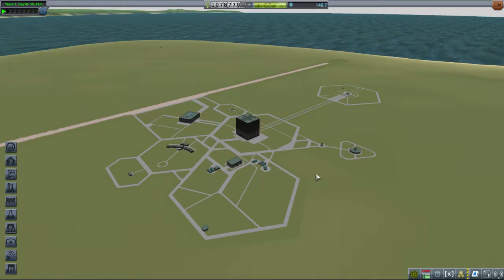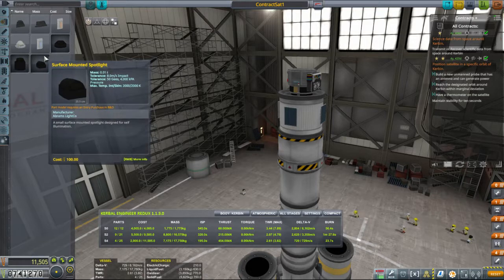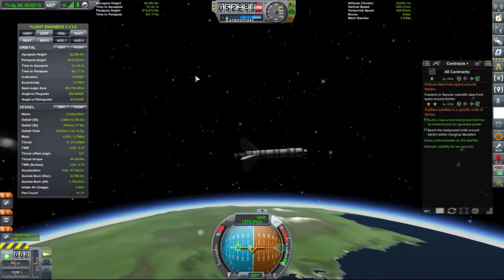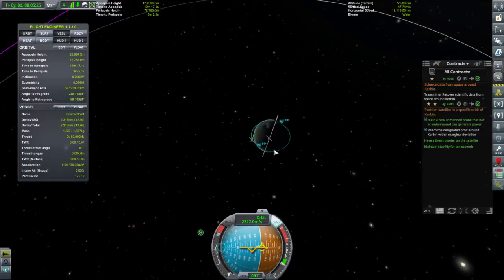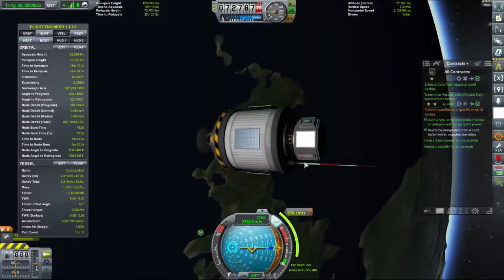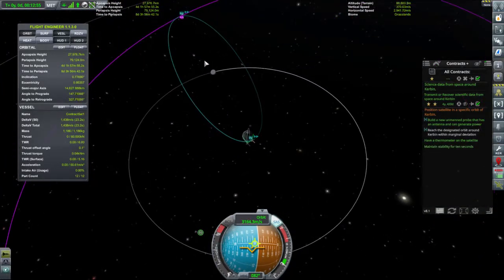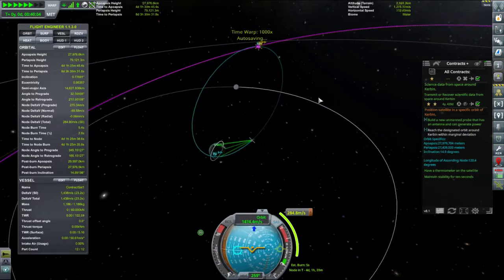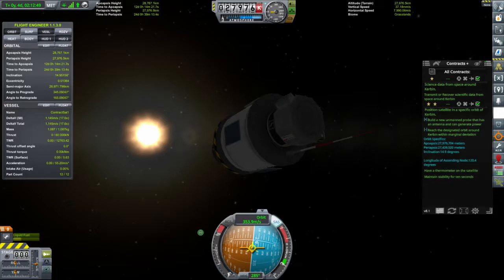Let’s Play Kerbal Space Program 15 - Can You Hear Me Now?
I’m the marmoset and I’m sending small green beings to their high speed doom in this space simulation game.
KSP, Kerbal Space Program, Lithobraking, SPACE!